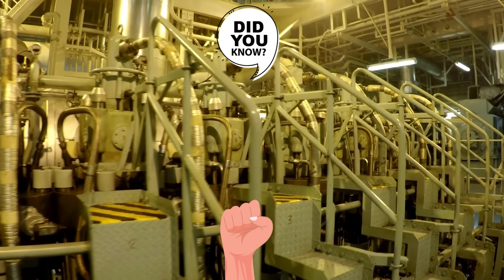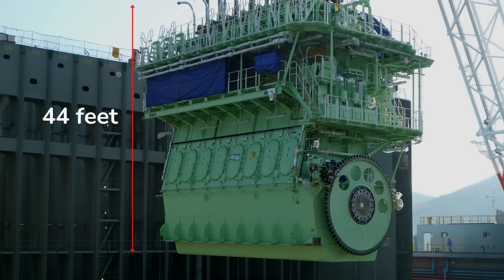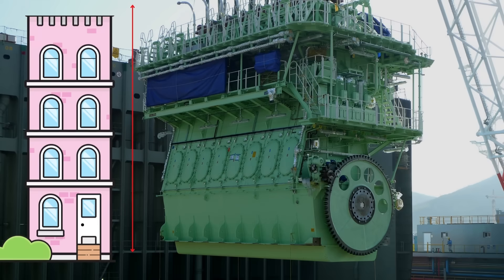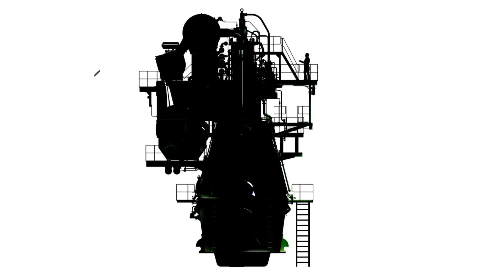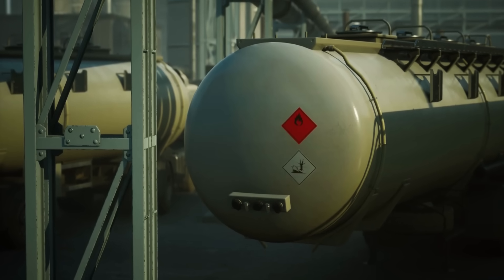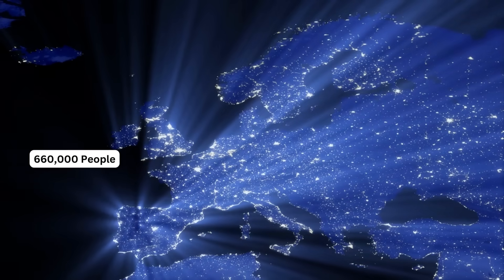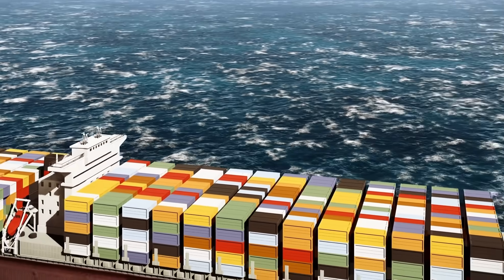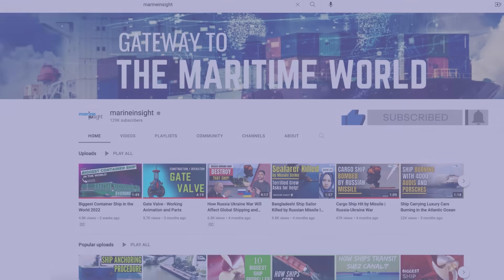Biggest Ship Engine in the World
Do you know which is the biggest engine in the world and where it is used?
This biggest engine is used in one of the biggest ships in the world and due to its massive size and power, it has made an entry into the Guinness book of world records.

Being the most powerful engine in the world, it can propel a ship of 174239 dead weight tonnes by producing a humungous 107,390 horse power.

Know more about this mega ship engine in this video.